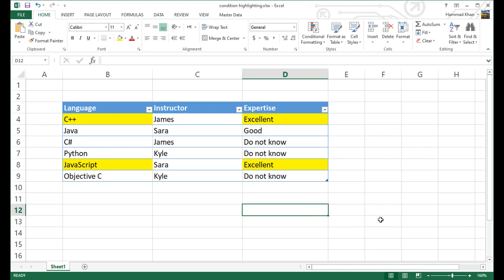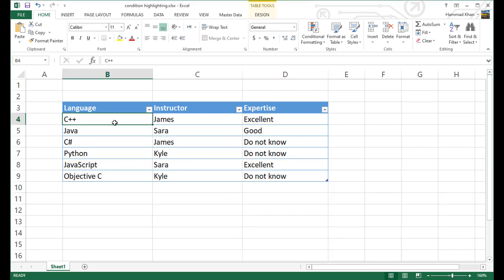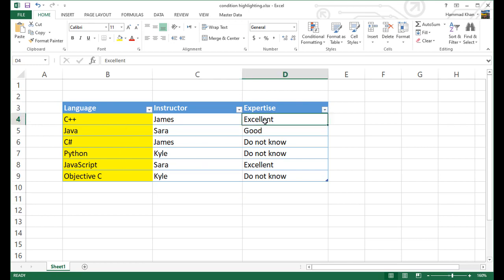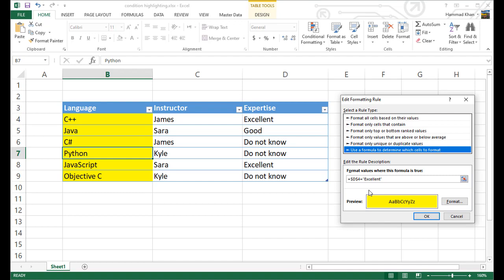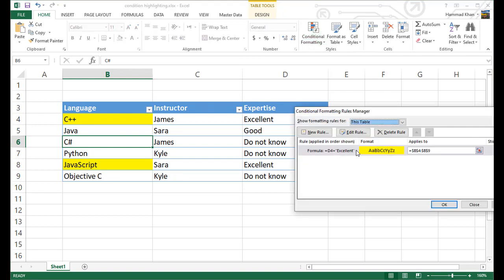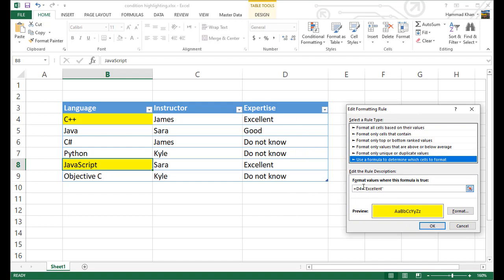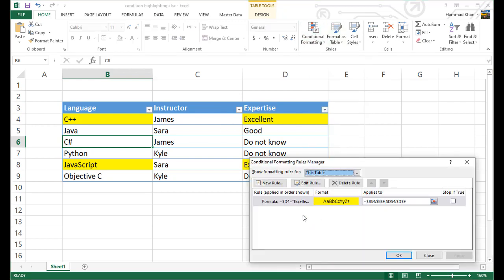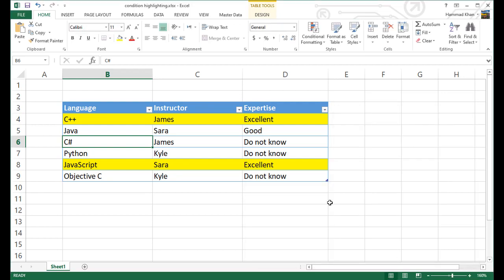Excel Conditional Highlighting - One column based on another column value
How to highlight column A value based on column B. There is a trick you have to do. Do not use the cell Excel automatically picks for you, you have to edit that value.

$ = Hard Reference (wont be changing from cell to cell in formula)
No $ = Flexible, the cell will be change to another cell based on formula

In this video I explain formatting a single column, formatting multiple columns and formatting entire row in the table